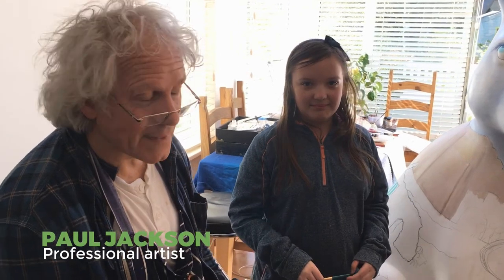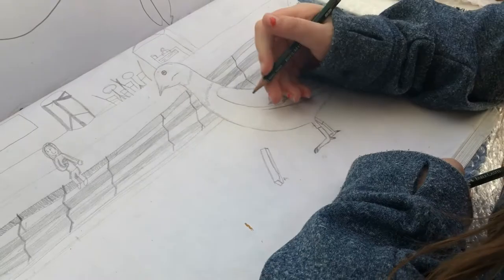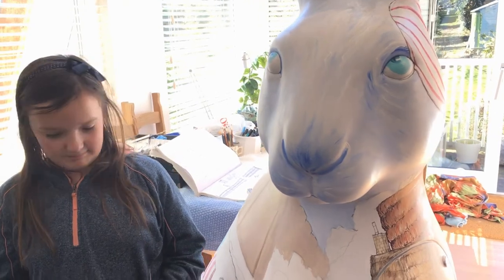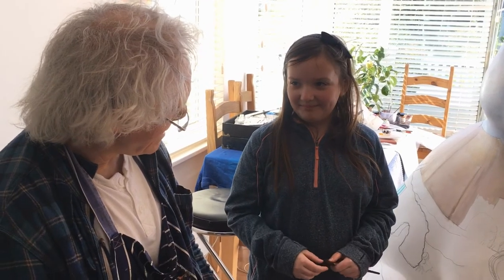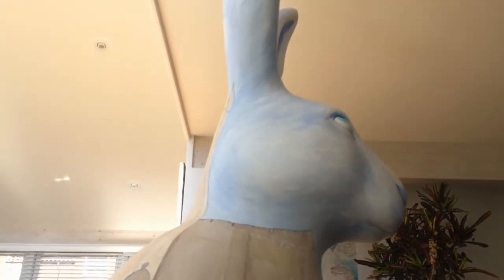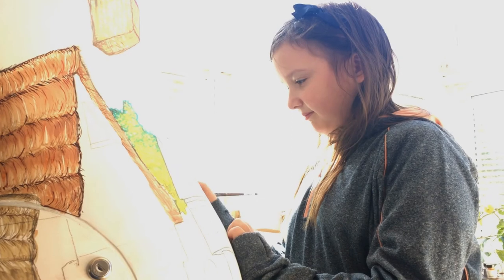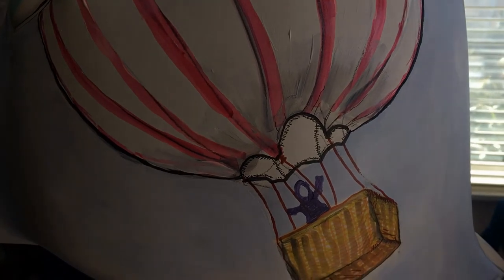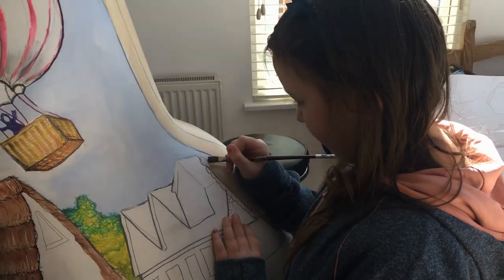GoGoHare competition winner's design comes to life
Eleven-year-old Holly’s idea, featuring Norwich Castle and the city’s market, won our Design-a-GoGoHare competition and now the talented youngster is excited to see her design being adapted and painted onto our sculpture by artist Paul Jackson.